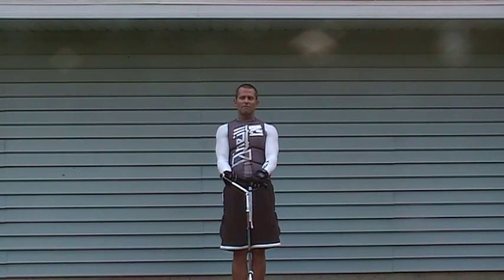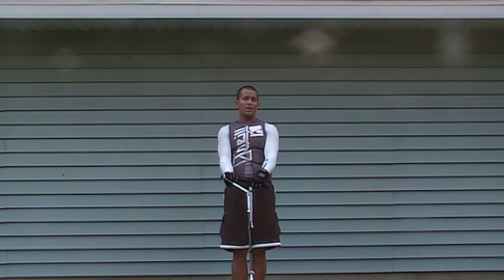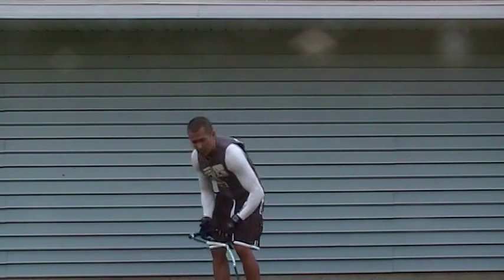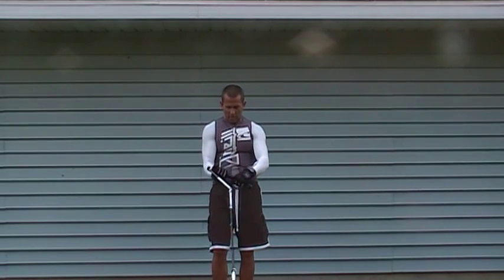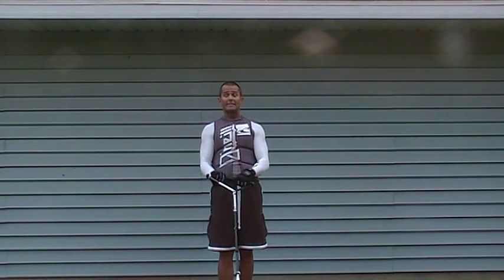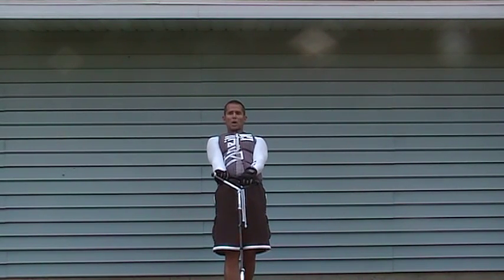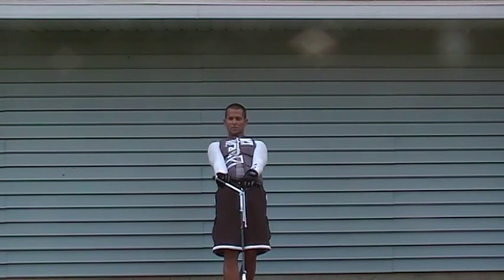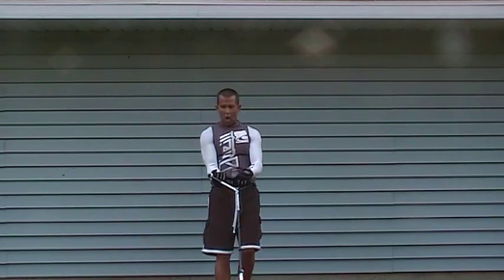Robert Marking / Dry Land Training for Slalom Skiing (part 1)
Here are a few Dry Land Training tips to help you perfect an Efficient, Low Load, Light on the Line, skiing Style.  This skiing style is easy to learn, easy to teach, and is totally duplicatable for young and old, male or female skiers.